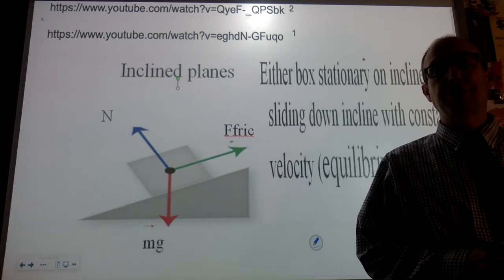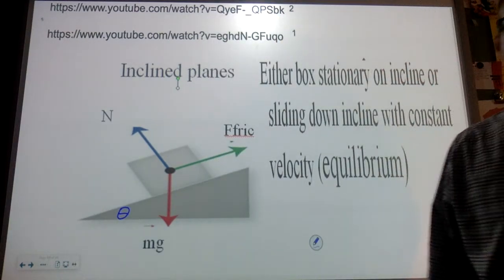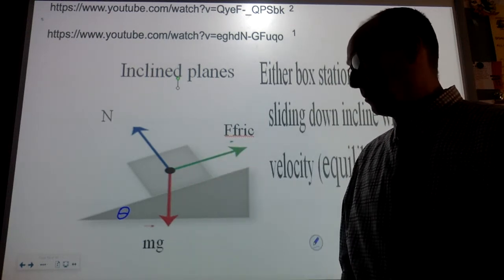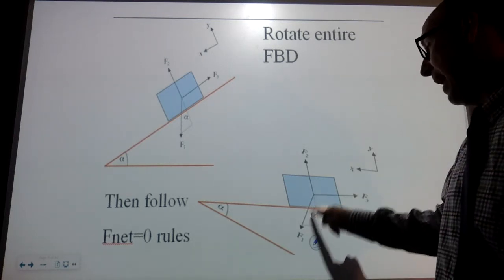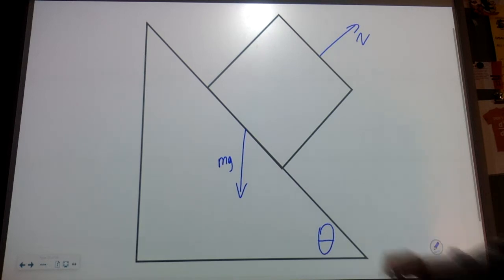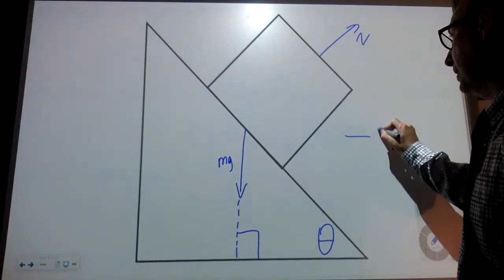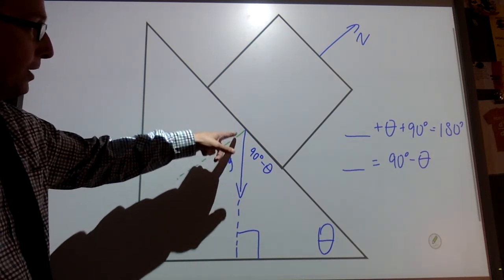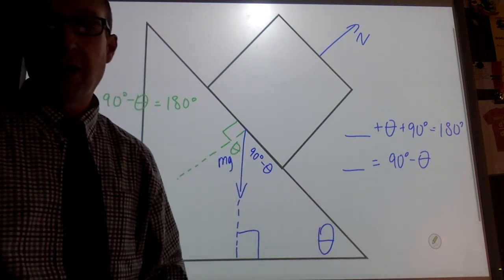FBD components on an incline